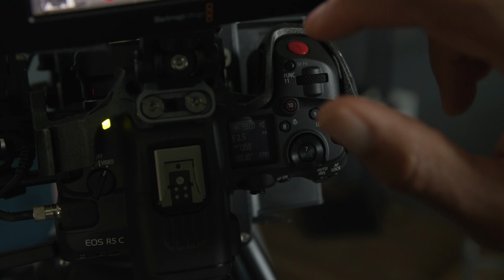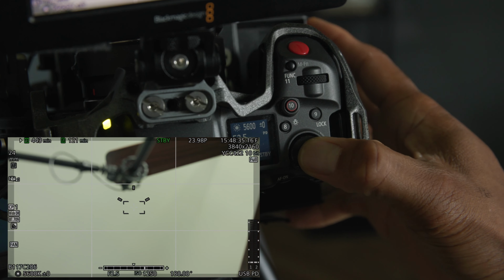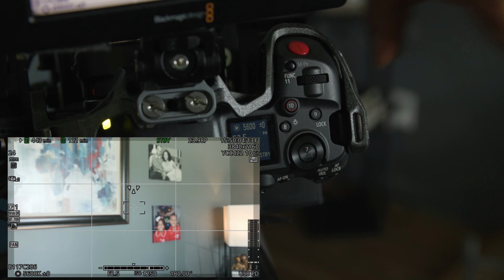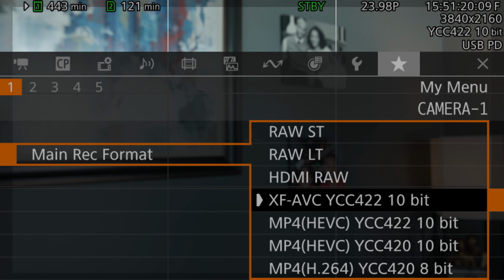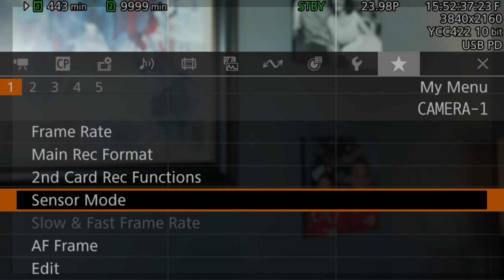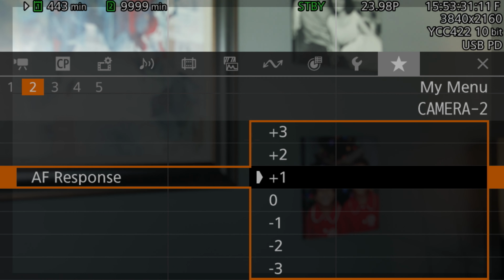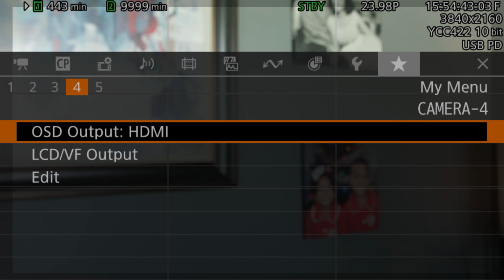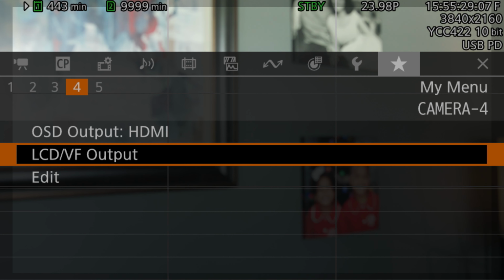Canon R5C Button and My Menu Setup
Check out how my buttons and my menu setup.